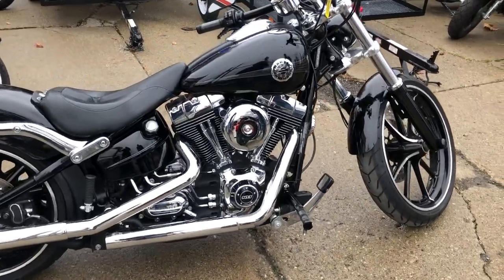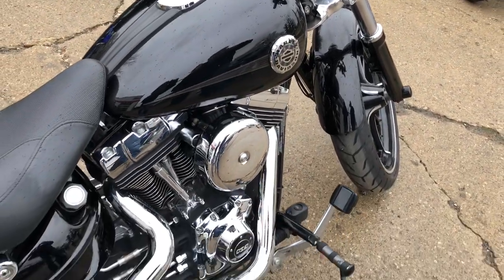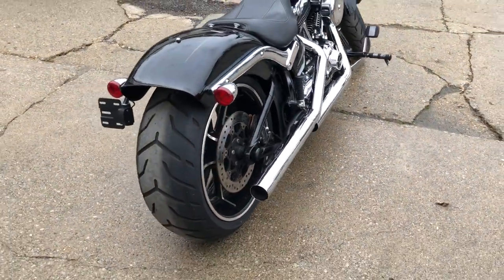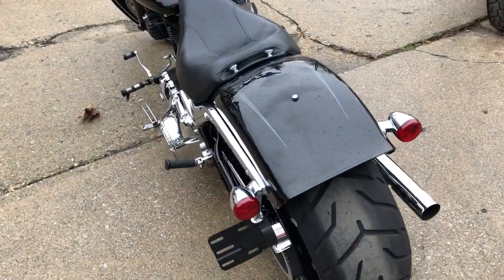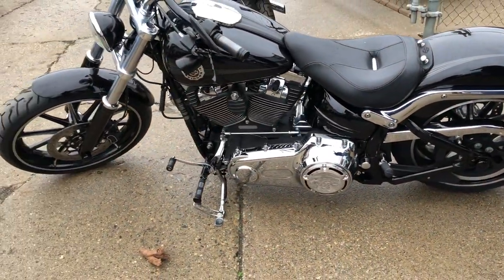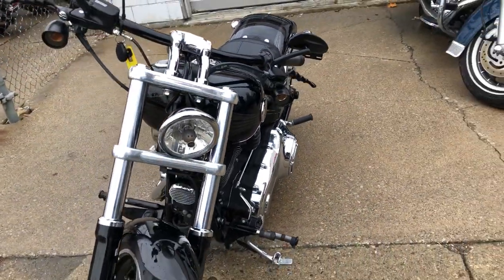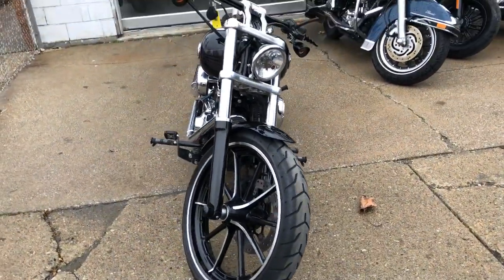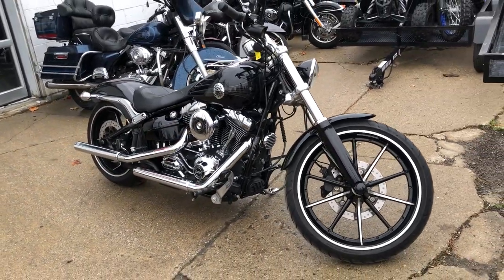2015 HARLEY FXSB FOR SALE IN MI U6814